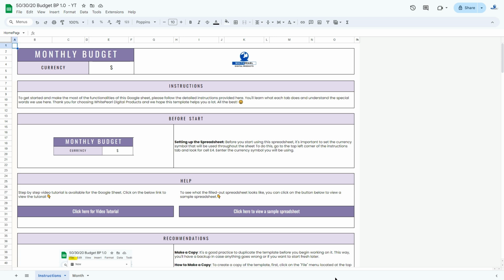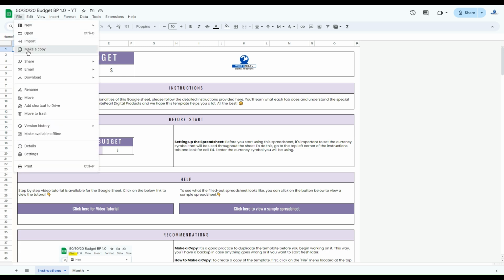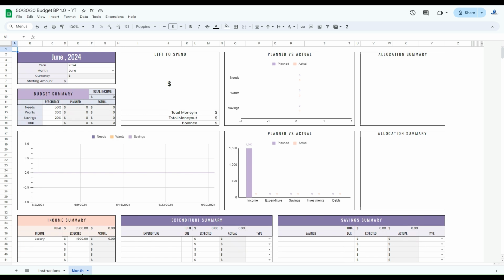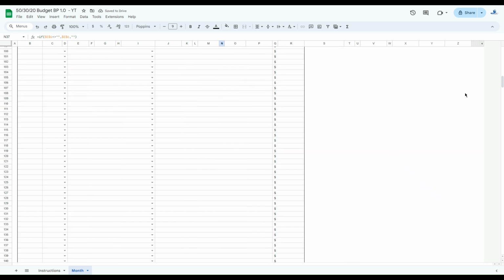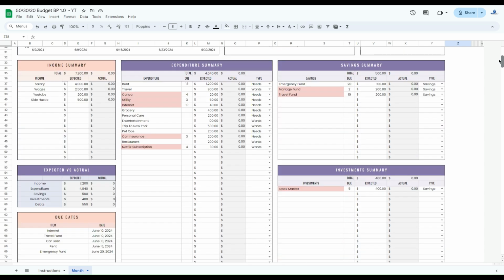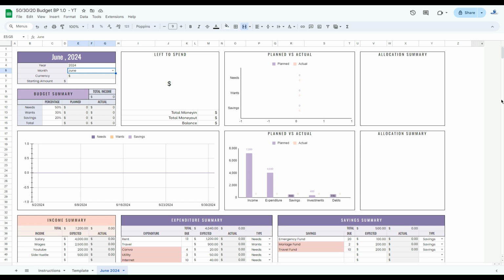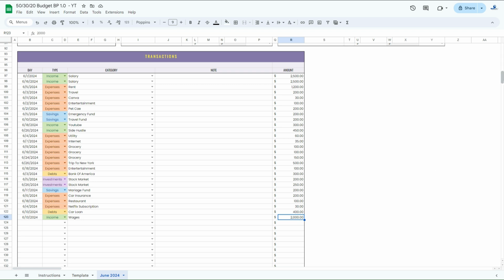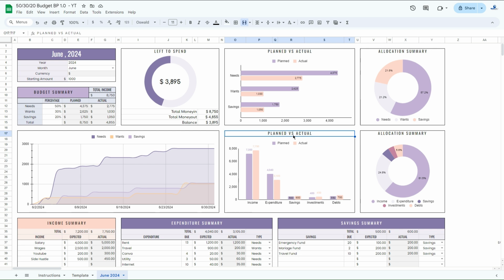Master Your Finances: 50/30/20 Monthly Budget Google Sheets - Easy To Use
Welcome to our monthly budget Google Sheets instruction video!

Our Google Sheet comes with four different color themes, making it easy to read and customize based on your preference.

The monthly budget sheet follows the 50/30/20 rule, splitting your income into three parts: needs, wants, and savings. 50% of your income goes to needs, 30% to wants, and 20% to savings.

Key Features:

- Instructions Tab: Detailed guidelines on how to use the sheet, along with suggestions.
- Month Tab: Manage and track your budget each month.

Getting Started:

1. Make a Copy: Click the File menu, choose Make a Copy, name your sheet, and save it. This ensures you have a backup.
2. Set Currency Symbol: Enter your desired currency symbol in cell E4.

Using the Sheet:

- Income Section: Enter all your income sources and expected amounts.
- Expenditure Section: Enter details of your bills and expenses, including due dates and amounts.
- Savings, Investments, Debts: Add details similarly to the expenditure section.

Creating a Monthly Template:

- Rename the Month tab to Template.
- Copy the Template tab for each month to avoid re-entering details.
- Set the month and year in the top left corner.

Recording Transactions:

- Enter transactions in the Transactions section with dates, types, categories, and amounts.
- The dashboard updates automatically to show real-time budget status.

Dashboard Features:

- Pie chart showing the remaining budget for the month.
- Bar chart comparing planned vs. actual spending on needs, wants, and savings.
- Line graph tracking spending trends over the month.
- Comprehensive charts showing the allocation of money to expenses, investments, savings, and debts.